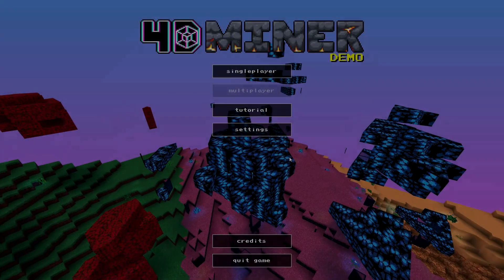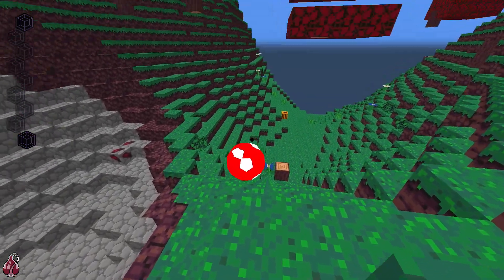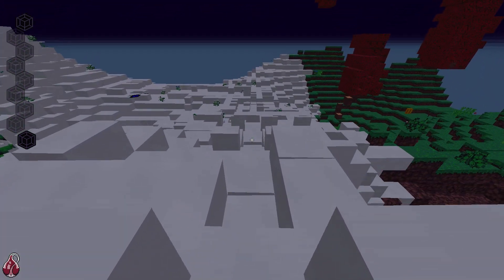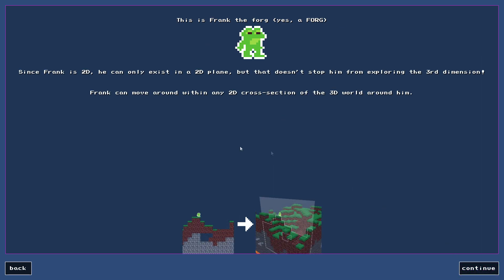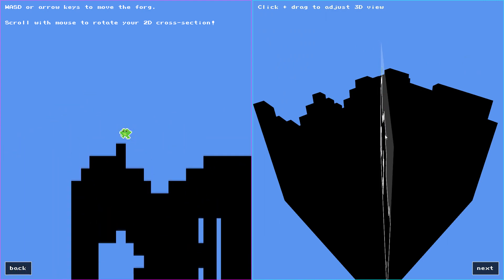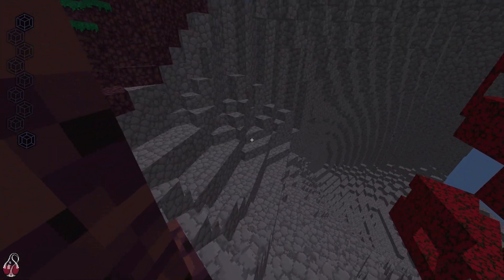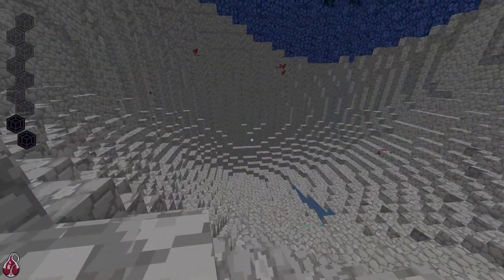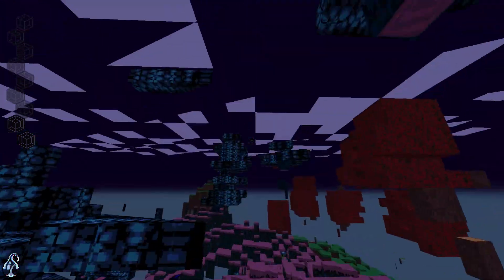This is Minecraft in the 4th Dimension!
Check out the Demo on steam!
My Maps:
Lubcubs Gaming Merchandise!
Intro Made By:
TeeBlitz!